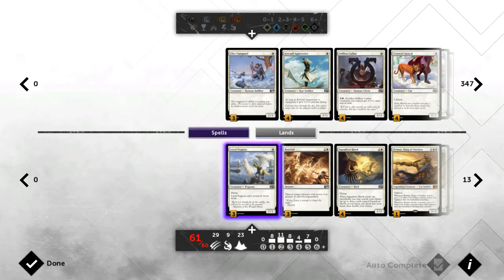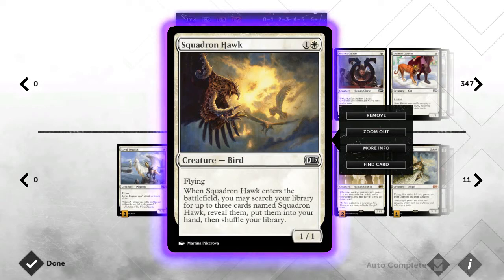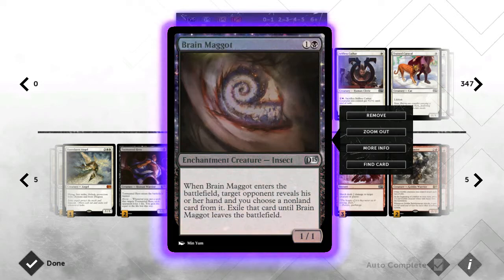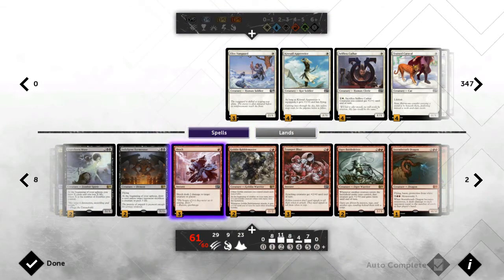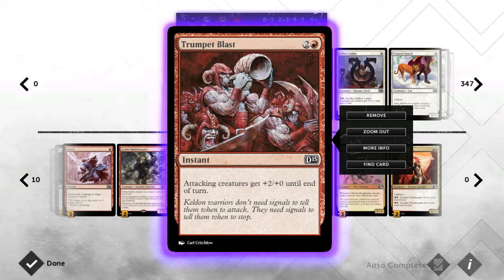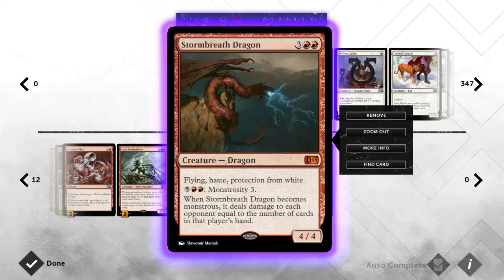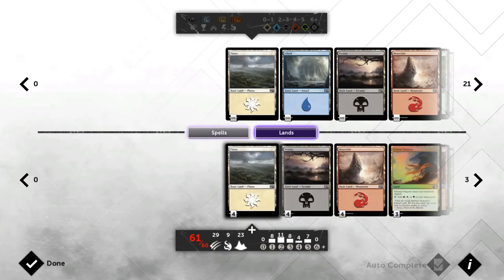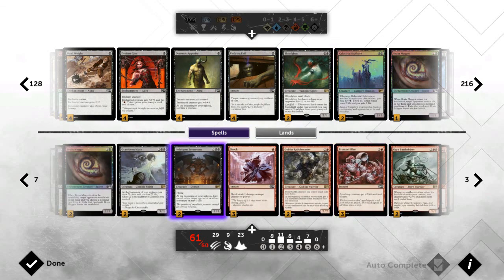Mardu Deck Tech/Build! Magic 2015 Duels of the Planeswalkers!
3x Loyal Pegasus
4x Squadron Hawk
3x Reprisal
1x Brimaz
2x Mentor of the Meek
1x Baneslayer Angel

2x Tormented Hero
2x Brain Maggot
2x Graveborn Muse
2x Indulgent Tormentor

3x Shock
2x Goblin Rabblemaster
3x Trumpet Blast
2x Ogre Battledriver
1x Stormbreath Dragon

3x Mardu Roughraider
2x Truefire Paladin

Land:
3x Nomad Outpost
3x Orzov Guildgate
3x Boros Guildgate
2x Rakdos Guildgate
4 Mountains
4 Swamps
4 Plaines